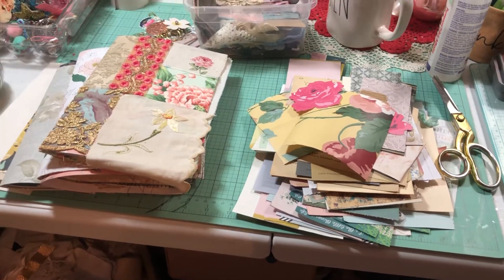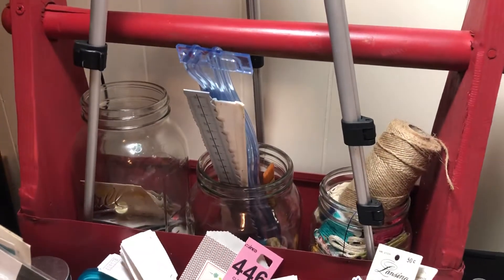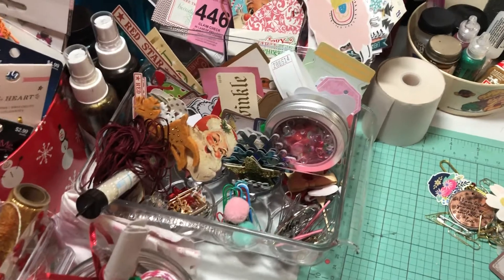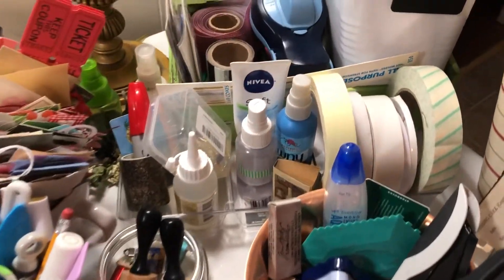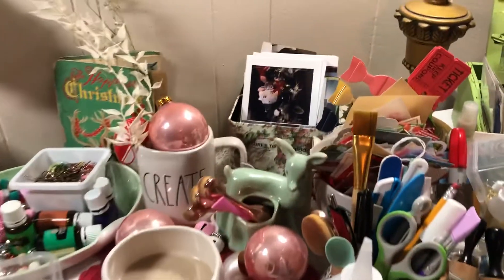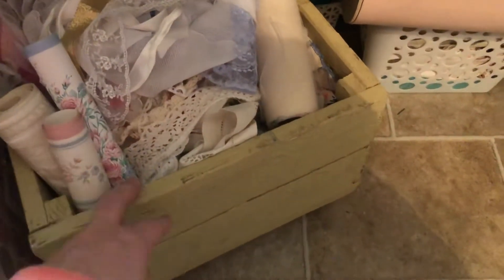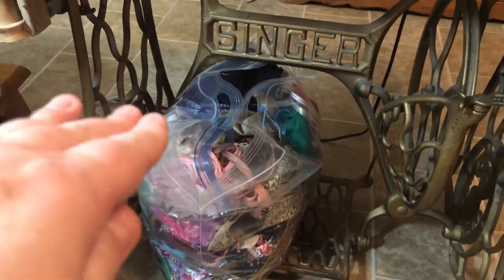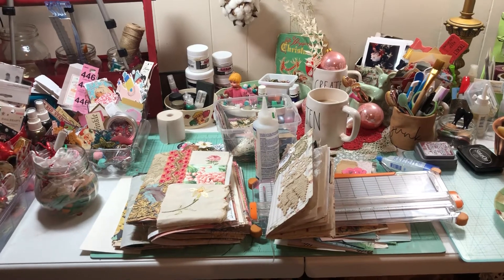Check out my surroundings as I craft! Colab with CoffeePaperScissors! December crafting area!